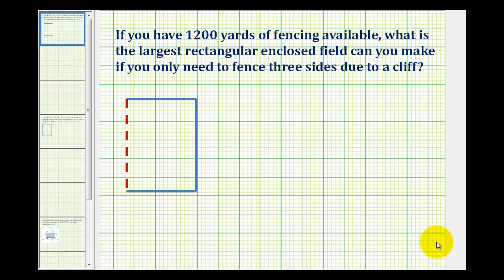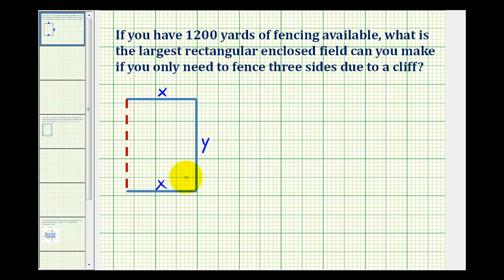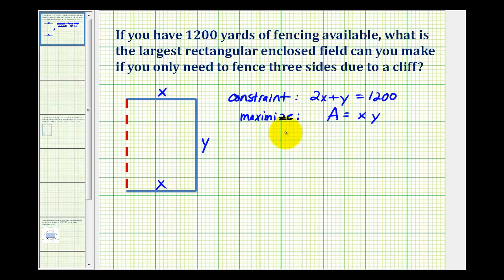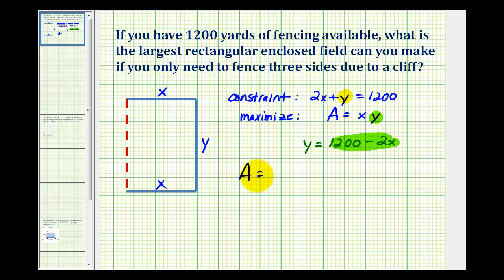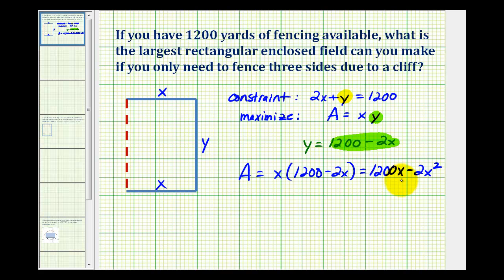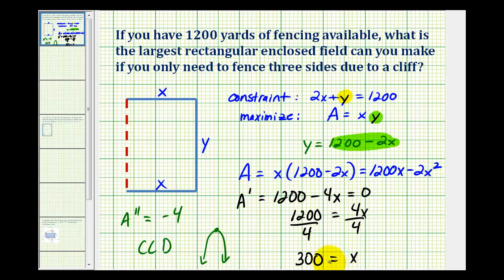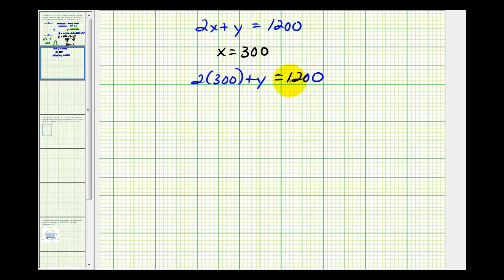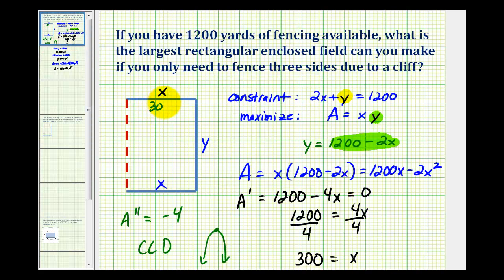Ex 1: Max Area of Garden with 3 Sides Fenced - Derivative App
This video shows how to determine the maximum area with a specific length of fencing when the field only needs to be fenced on 3 sides.